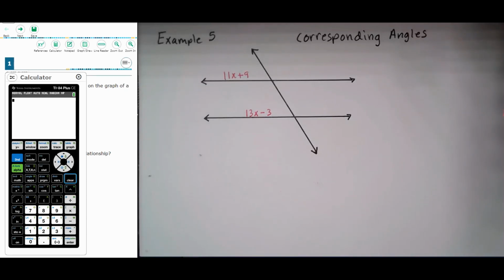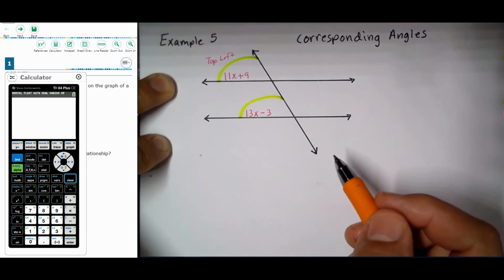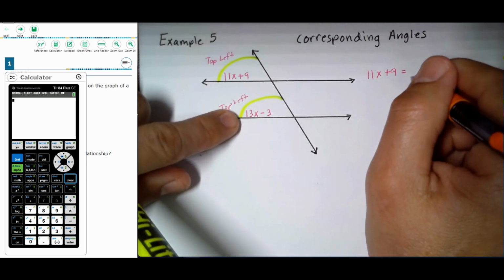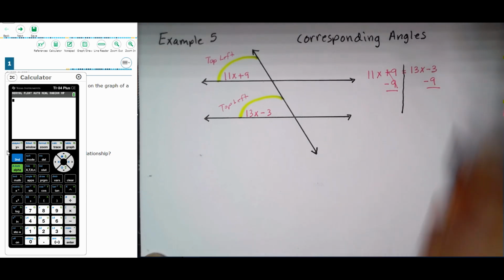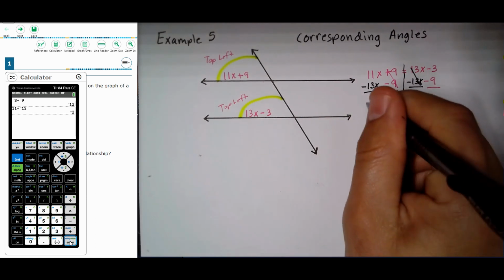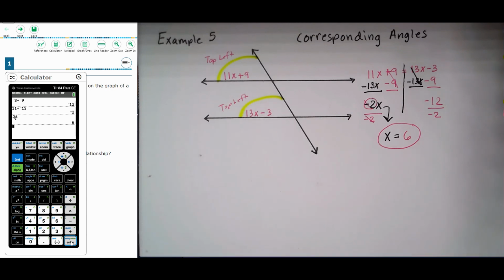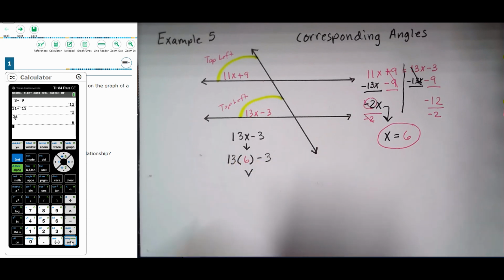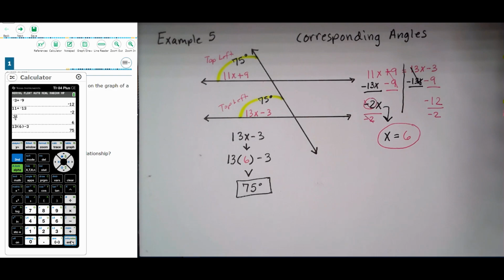Solving for Corresponding Angles